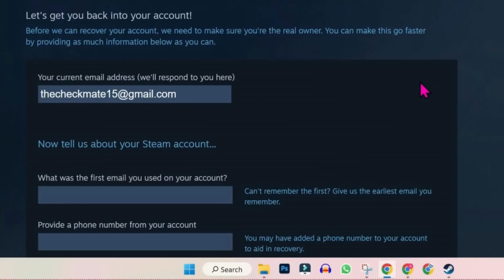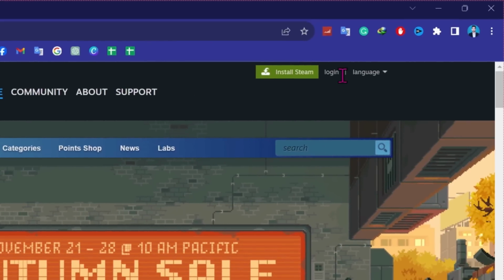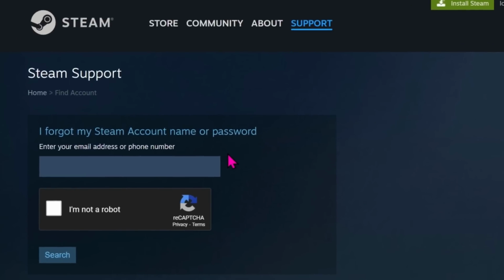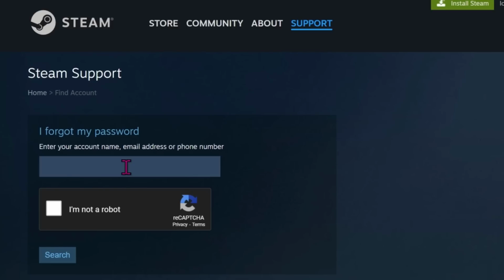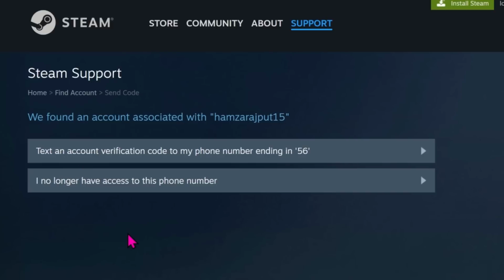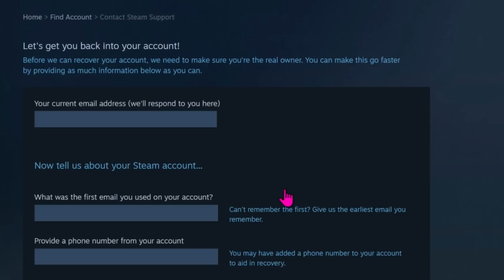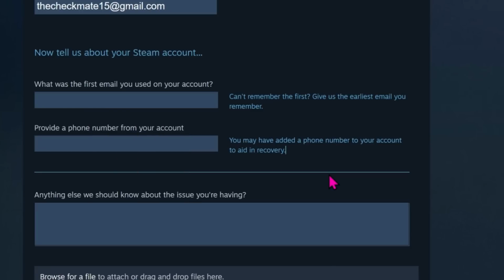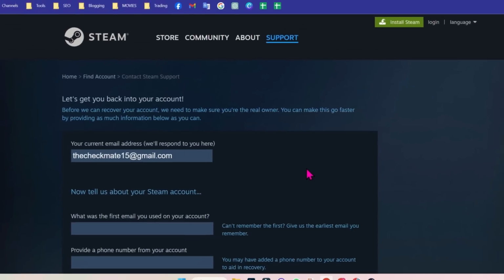How to Recover Steam Account Without Password or Username! (Updated 2024)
### 1. **Contact Steam Support:**
   - Click on "Sign in" in the upper right corner.
   - Click on "Can't log in?" and follow the prompts to recover your account.
   - Provide as much information as possible about your account, including previous email addresses, purchase history, and any other relevant details.

### 2. **Provide Proof of Ownership:**
   - If Steam Support requests additional information, be prepared to provide proof of ownership. This might include:
     - **Purchase Receipts:** Provide information about any game purchases made on the account.
     - **Credit Card Information:** If you've made purchases, provide the last few digits of the credit card used.
     - **Physical Proof:** If you have physical copies of games with CD keys, provide photos or scans.

### 3. **Use Mobile Authentication:**
   - If you had Steam Guard enabled on a mobile device, you might be able to use that as a form of authentication.
   - Steam Guard may provide you with a recovery code that you can use during the account recovery process.

### 4. **Wait for Steam Support Response:**
   - Steam Support usually takes time to review and respond to account recovery requests. Be patient and check your email for updates.

### 5. **Create a New Steam Account (Last Resort):**
   - If the above steps don't work, and you're unable to recover your account, you may need to consider creating a new Steam account.
   - Remember to secure your new account with strong passwords and enable Steam Guard to enhance security.

### Important Tips:
- **Provide Accurate Information:** Steam Support will require accurate and detailed information to verify ownership.
- **Be Patient:** Account recovery processes can take time. Steam Support handles a large volume of requests.

Remember, account recovery is a security measure, and providing accurate information is crucial. If you're unable to recover your account through the official channels, it's essential to follow Steam Support's instructions and guidelines. Hope You Enjoy it.

➤📋 CHANNEL ABOUT:

This Channel Covers the following Topics:

○ Roblox Tutorials
○ YouTube Tips
○ Adsense Tutorials
○ PC Softwares